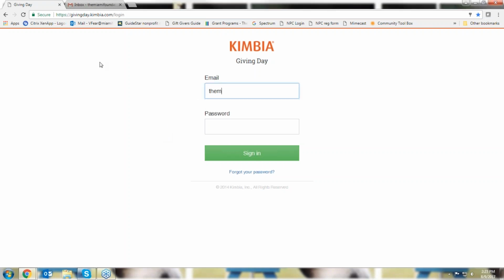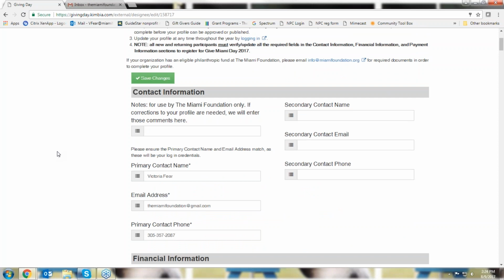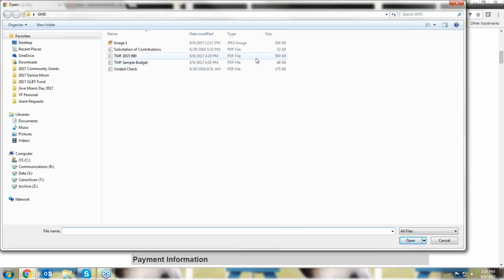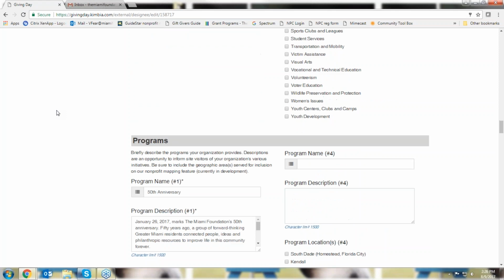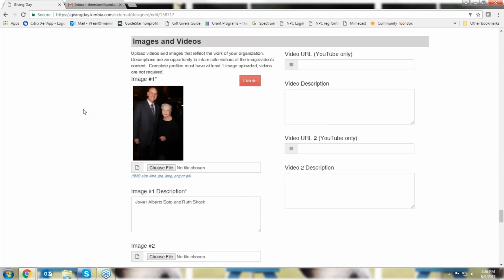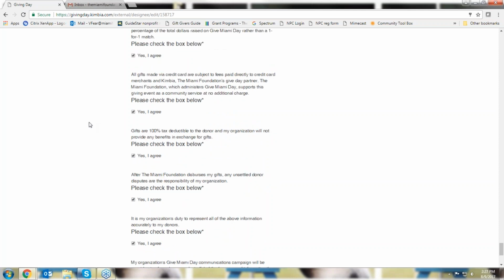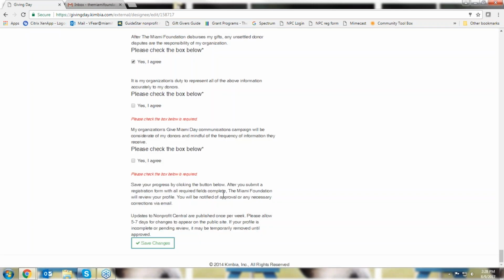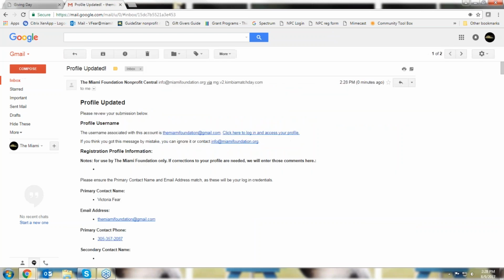Give Miami Day 2017: Returning Nonprofit Registration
Watch this brief video to learn how to register your nonprofit organization for Give Miami Day 2017.